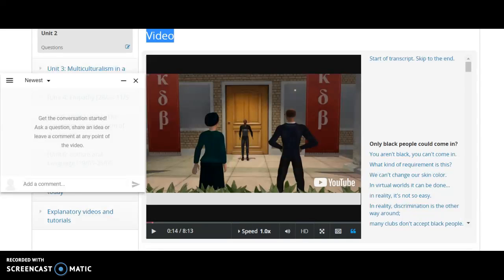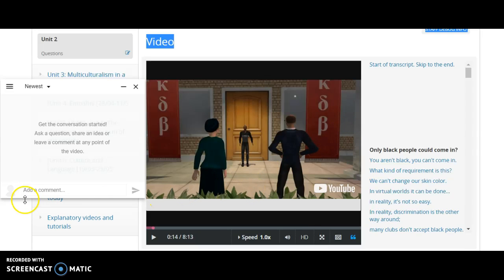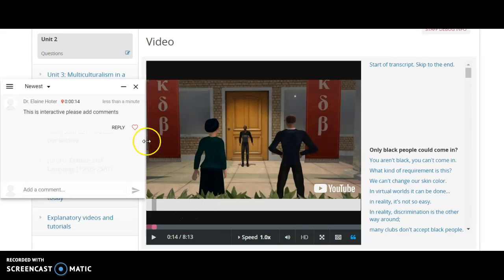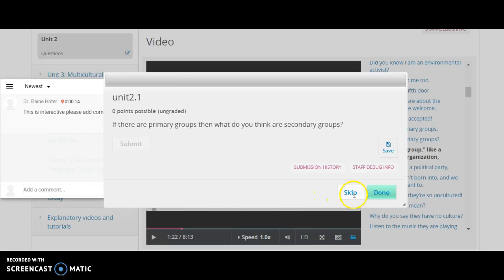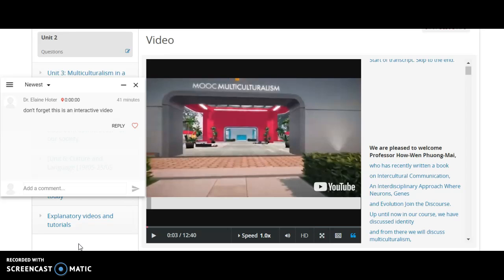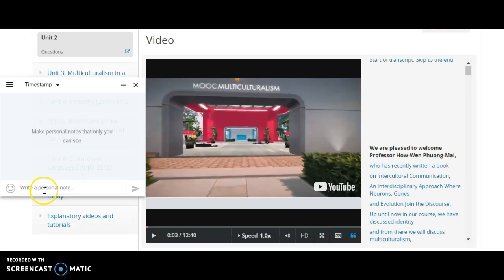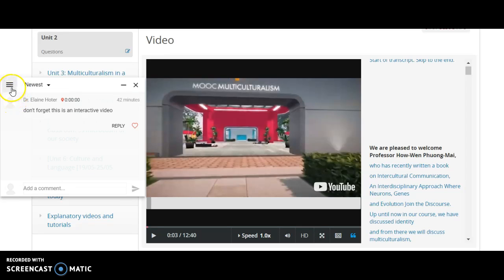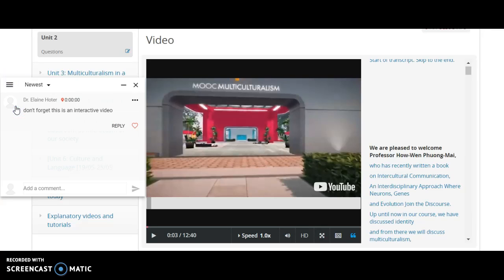how to use the interactive video